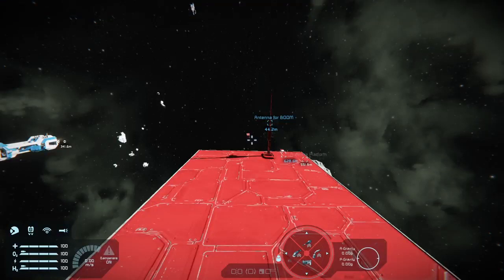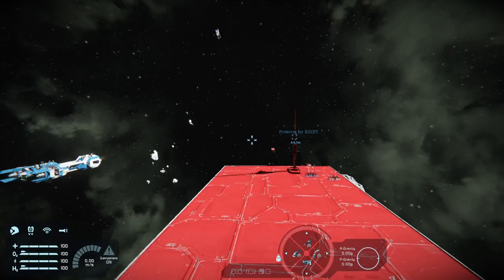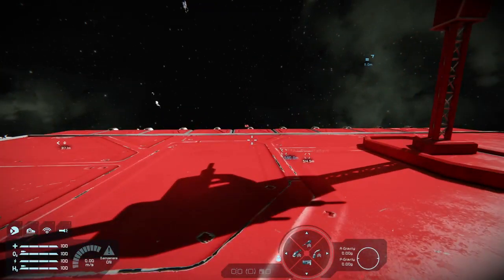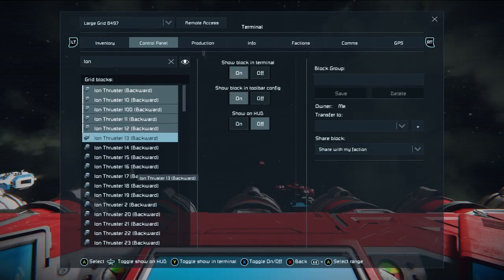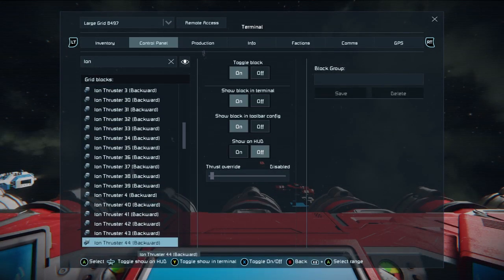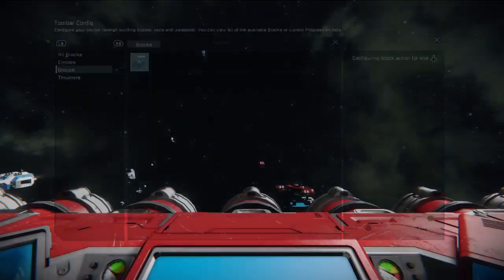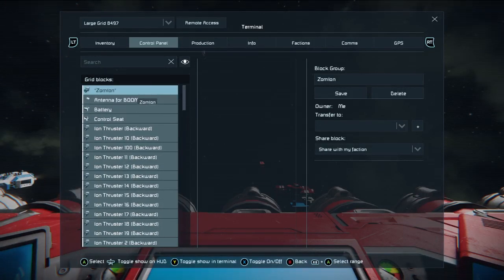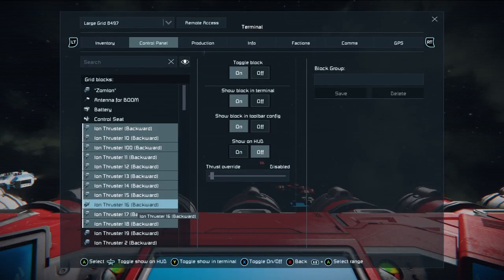Space Engineers Xbox: Tutorial 110 - Selecting and Grouping via Control Panel 101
This is it, the one to watch, if you want to know how to select blocks in the Control Panel and group them. Every method that we have on controller, updated and in one place in what I hope is my defacto video on the subject that I can use to link to when people ask about it on the XSEC Facebook group, as well as online.

Happy 2 Years of Xbox Space Engineers!